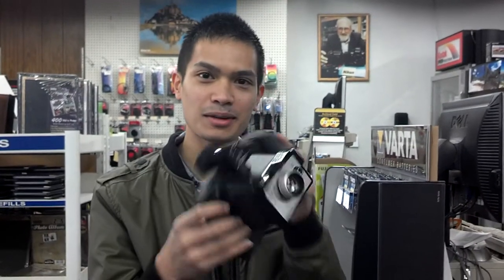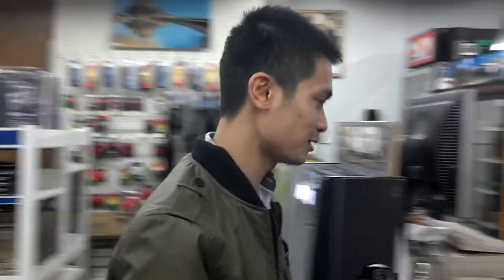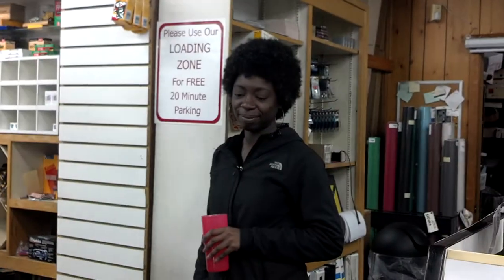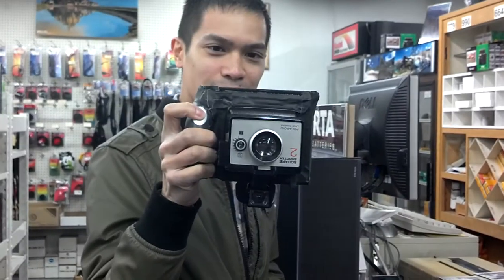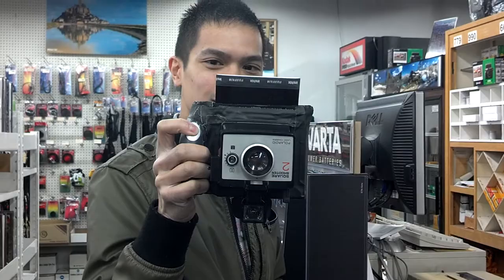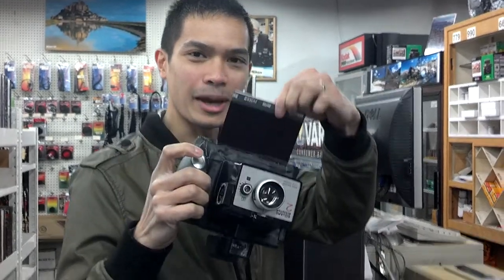Polaroid Instax Square Shooter MOD